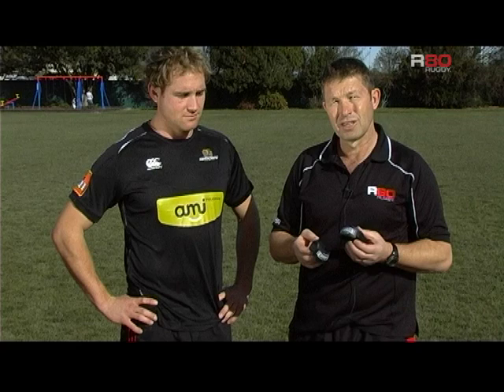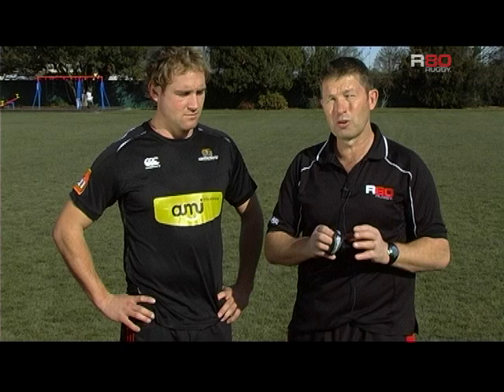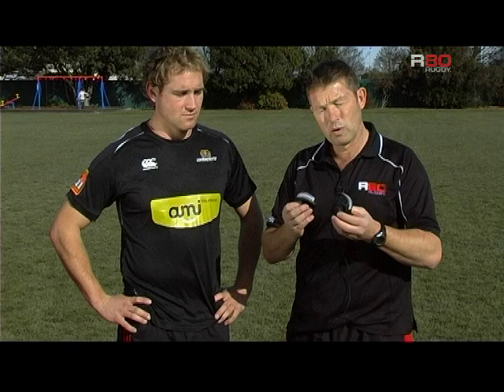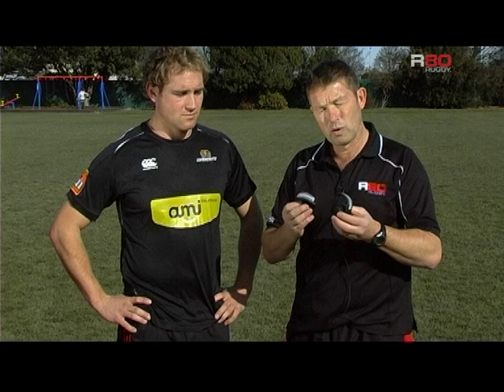R80 Rugby Great Catch Passing Skills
Crusaders rugby players Andy Ellis and Casey Laulala run through a series of catching and passing skill drills using the Great Catch training aid.
A perfect tool to teach players to catch with their finger tips and not their palms.